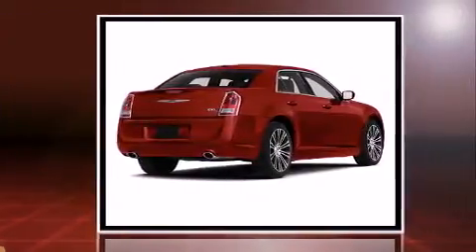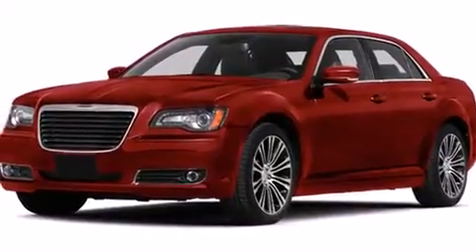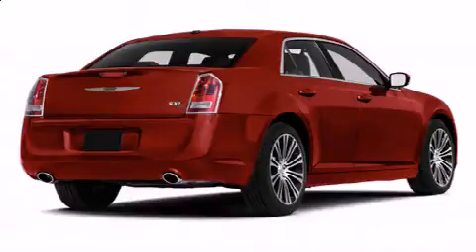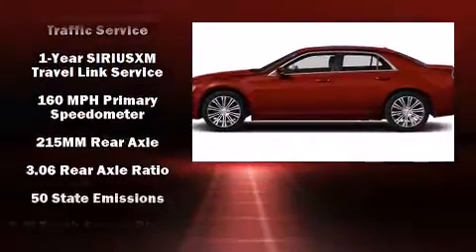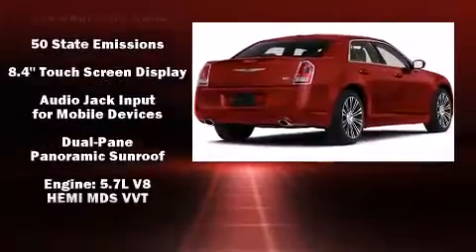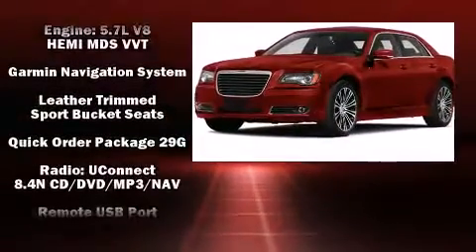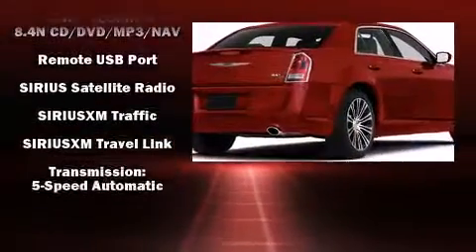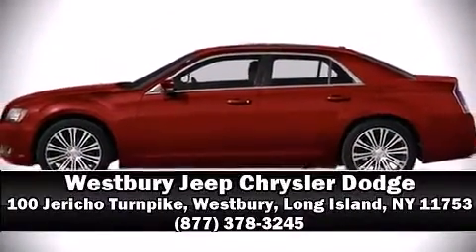2013 Chrysler 300 S in Westbury, Long Island, NY 11753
The 2013 Chrysler 300. This 4 door, 5 passenger sedan provides a satisfying ride for all passengers. Under the hood you'll find an 8 cylinder engine with more than 350 horsepower, and all wheel drive keeps this model firmly attached to the road surface. Well tuned suspension and stability control deliver a spirited, yet composed, ride and drive It includes heated seats, 1-touch window functionality, a tachometer, speed sensitive wipers, a trip computer, an automatic dimming rear-view mirror, an overhead console, and much more. Features such as automatic climate control and leather upholstery prove that economical transportation does not need to be sparsely equipped. For drivers who enjoy the natural environment, a power moon roof allows an infusion of fresh air. Premium sound drives 10 speakers, providing you and your passengers a sensational audio experience. Chrysler also prioritized safety and security by including: head curtain airbags, front SIDE impact airbags, traction control, brake assist, anti-whiplash front head restraints, ignition disabling, and 4 wheel disc brakes with ABS. This car was designed with safety in mind, allowing you to drive with even greater assurance. We offer competitive pricing, and the area's best shopping experience. Stop by our dealership or give us a call for more information.